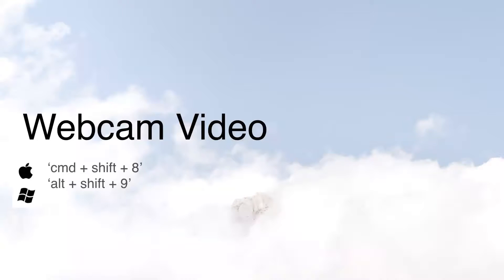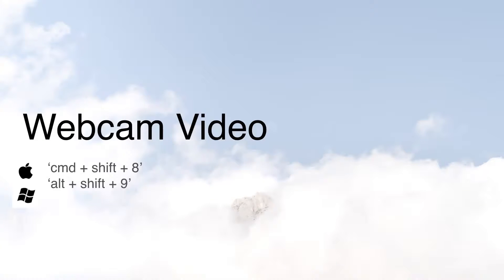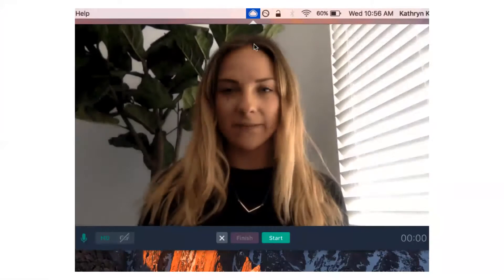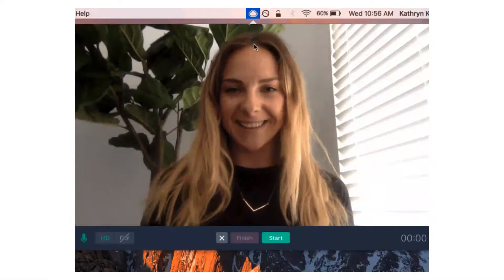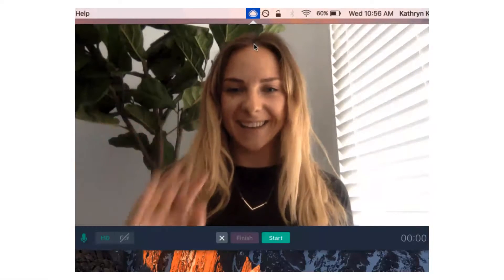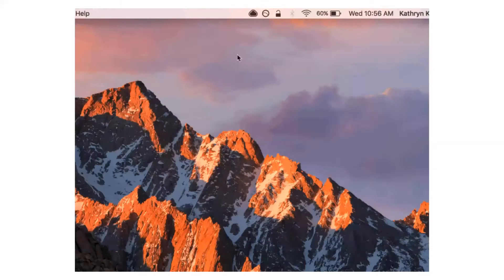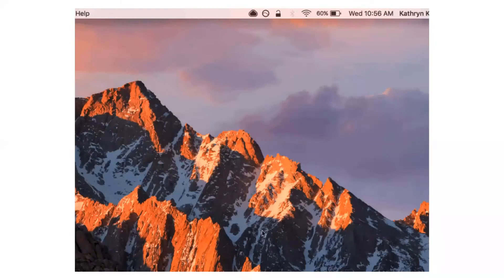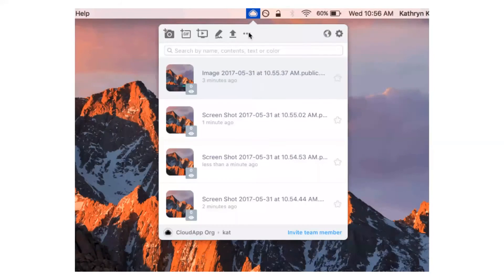Webcam Recording with CloudApp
How to create a webcam recording with CloudApp to make your interactions with customers or teammates more personal!

When you are done, just drag and drop your GIF into an email. It will start playing as soon as the recipient open the email and all your content is embedded in your email! No need for an extra click!